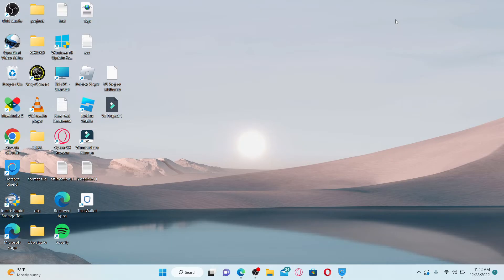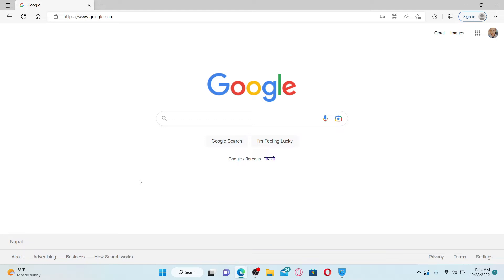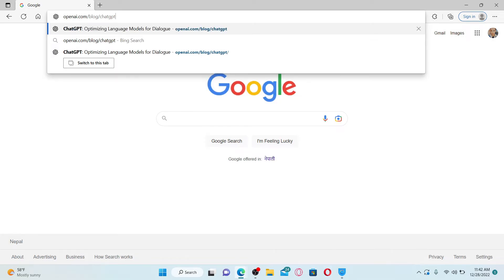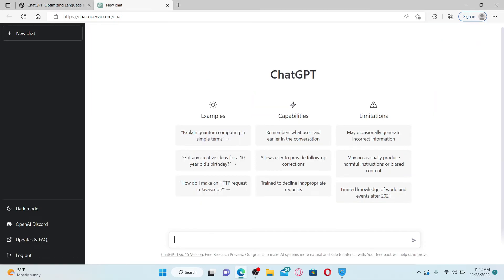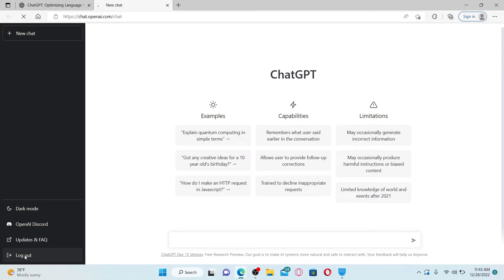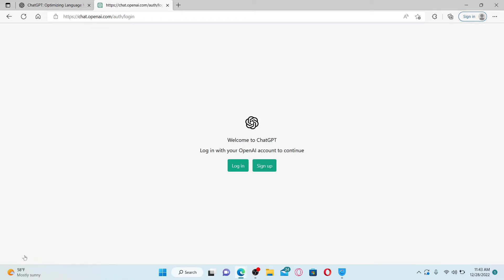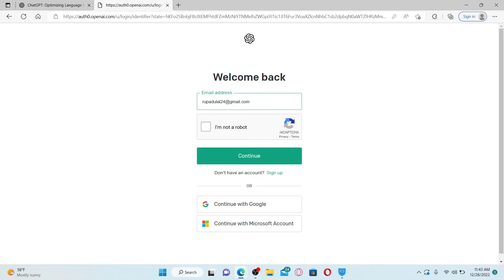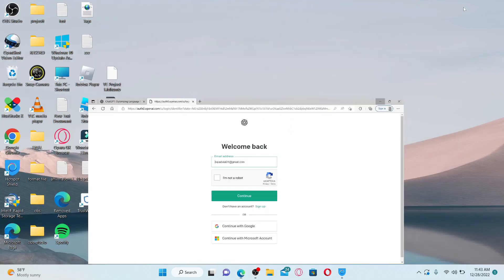How to Logout of ChatGPT Account 2023?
How to Logout of ChatGPT Account 2023? Learn easy and latest method to sign out of Open AI Chat GPT account instantly in few minutes.